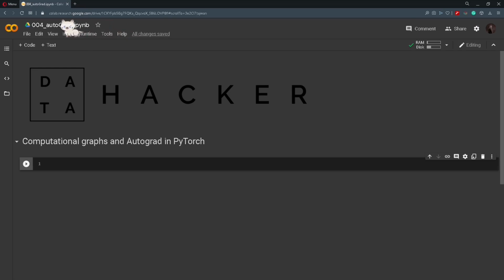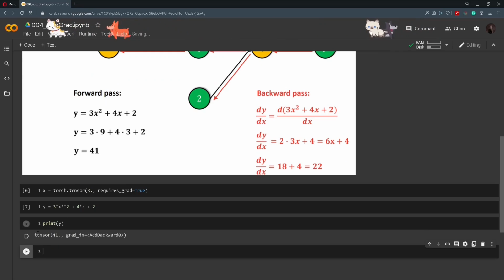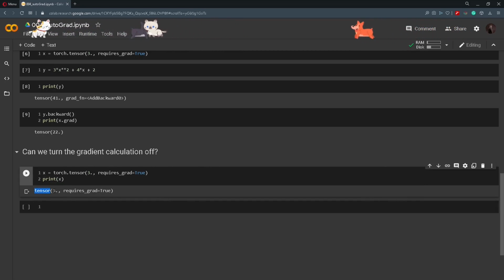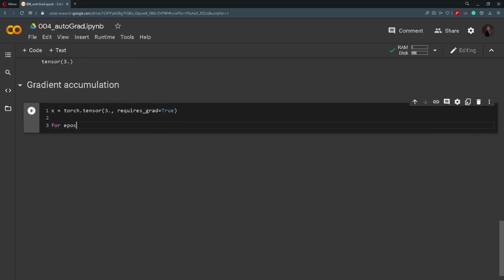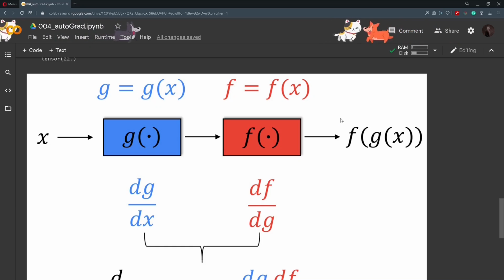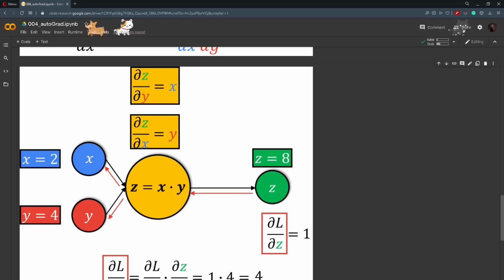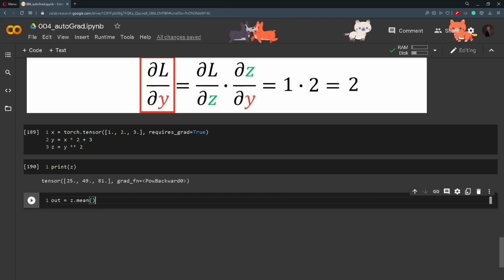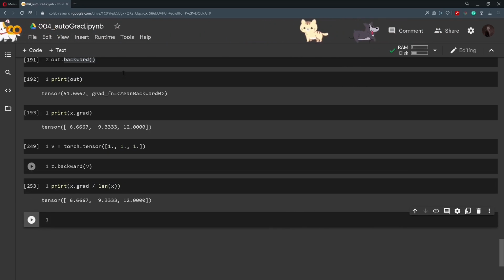04 PyTorch tutorial - How do computational graphs and autograd in PyTorch work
In this tutorial, we have talked about how the autograd system in PyTorch works and about its benefits. We also did a rewind of how the forward and backward pass work, and also how to calculate gradients.

If you have any questions, write them in the comment section below.

Timestamps
00:00 Introduction
00:52 Computational graph forward pass
01:54 Python forward pass
02:25 Gradient calculation
02:49 Python backward pass
03:29 Turn off gradient calculation
04:58 Gradient accumulation
07:01 Chain rule
08:17 Derivative calculation visualized
10:15 .backward() function